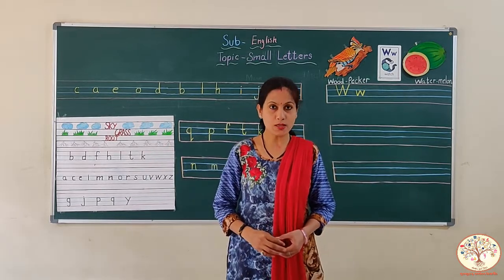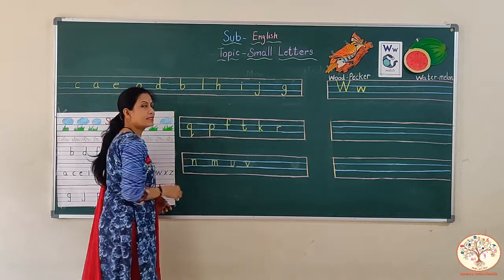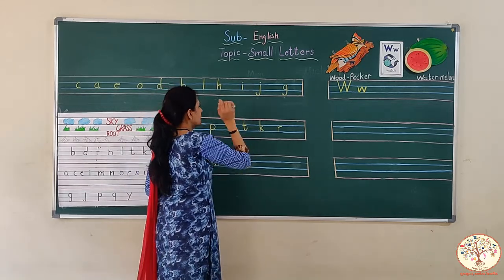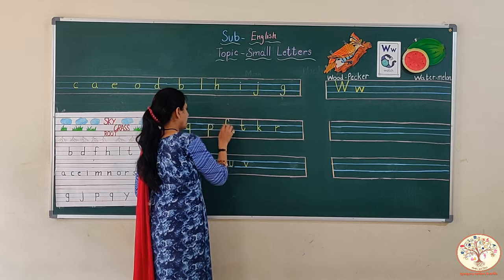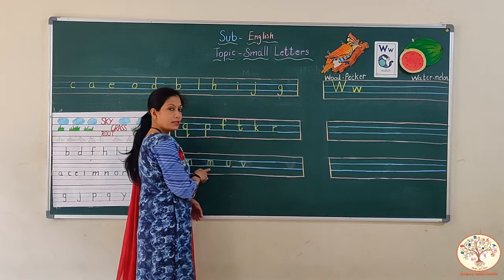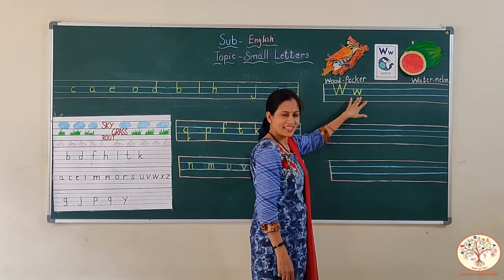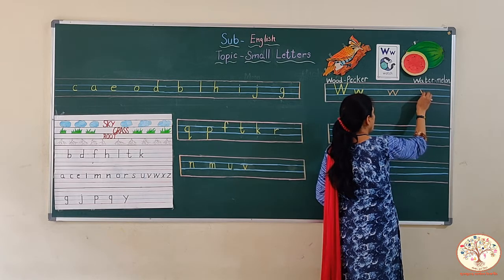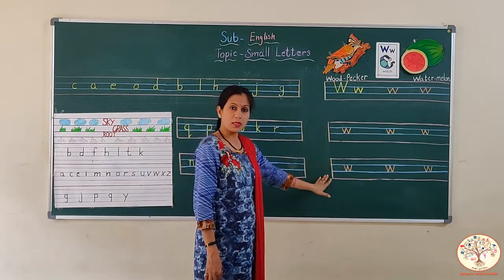LKG || ENGLISH || SMALL LETTER W || GURUKULAM ONLINE CLASSES